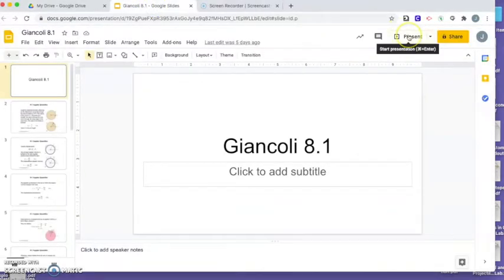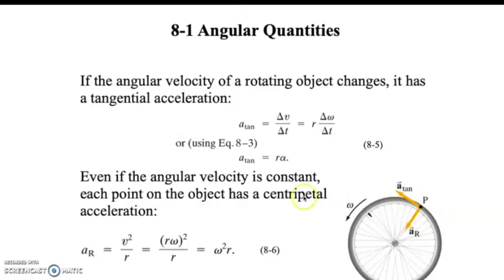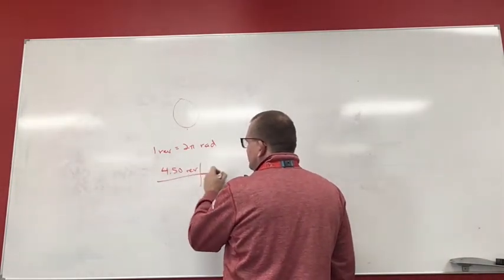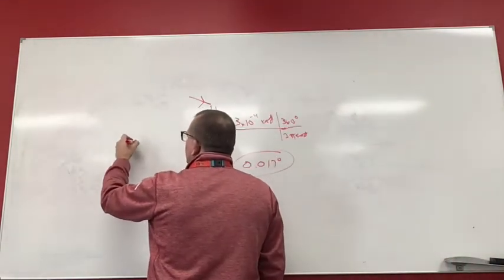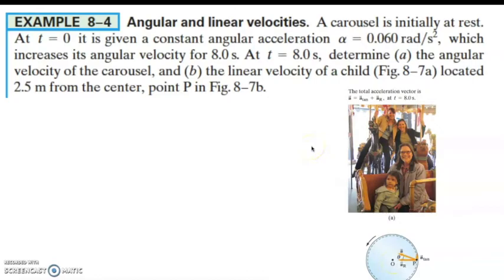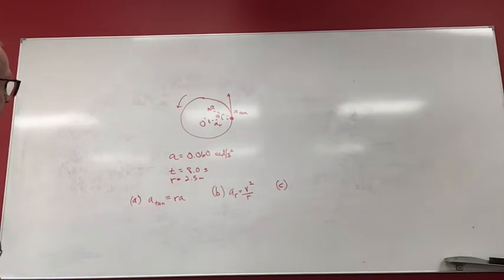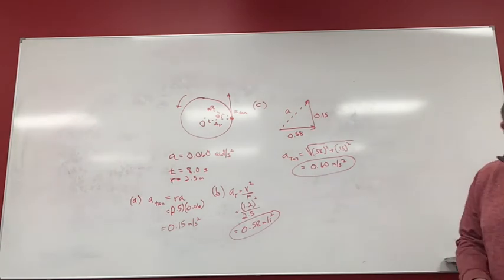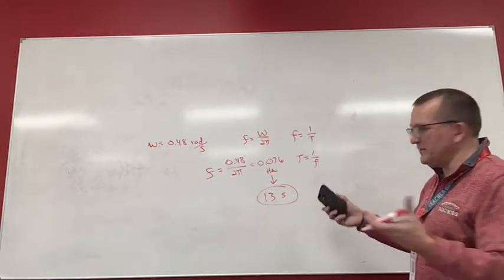Giancoli 8 1